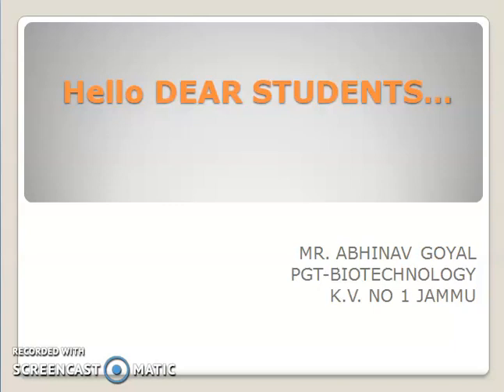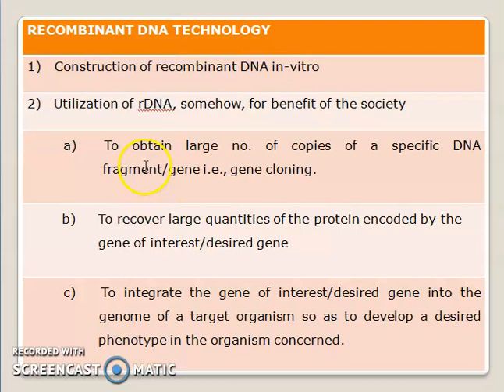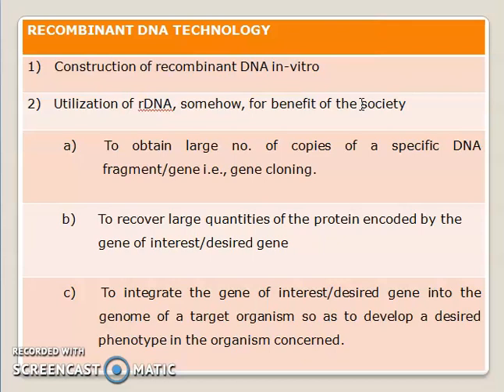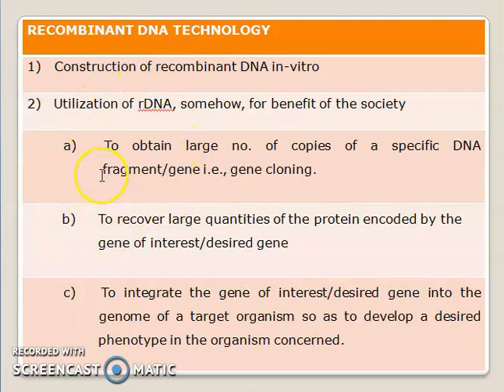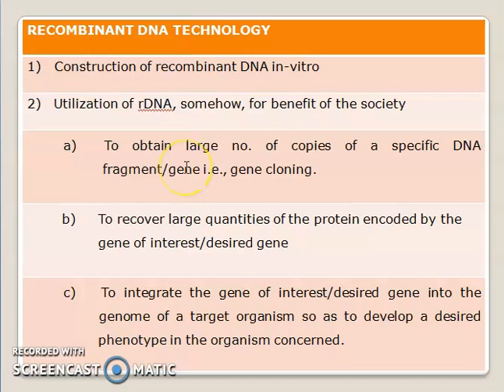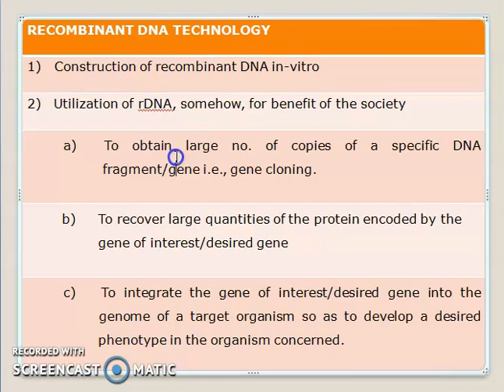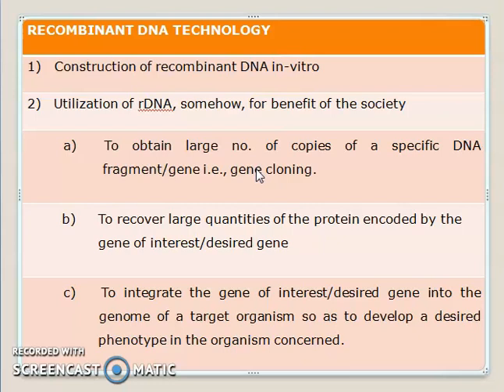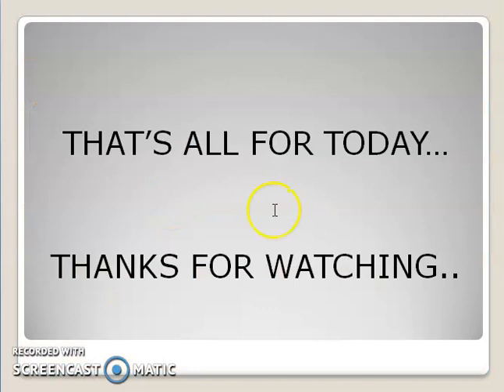LECTURE-3 ; RECOMBINANT DNA TECHNOLOGY- INTRODUCTION TO GENE CLONING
This video deals with the introduction to the process of gene cloning -primary objective of recombinant DNA technology..